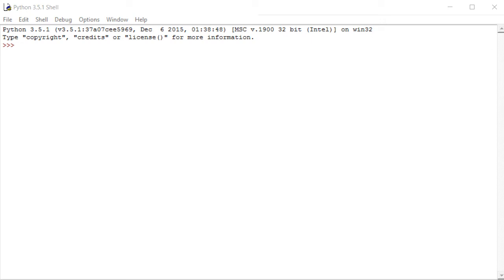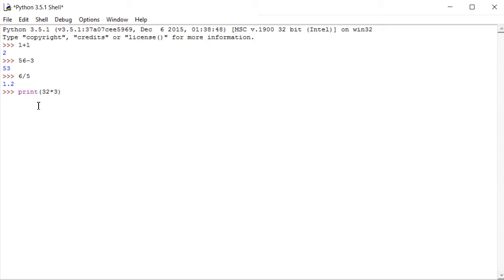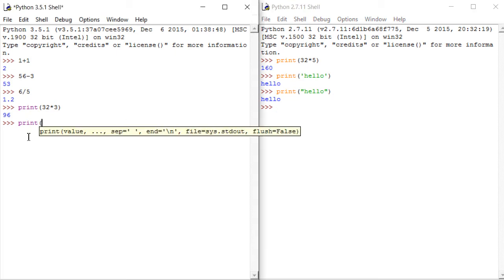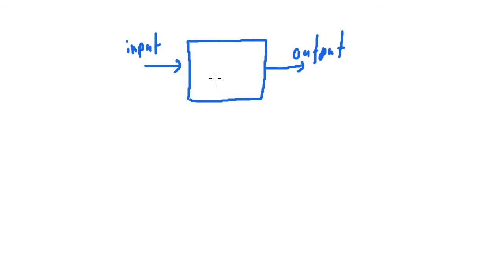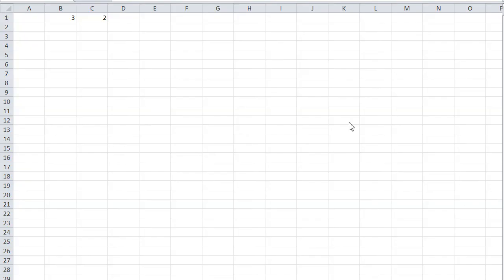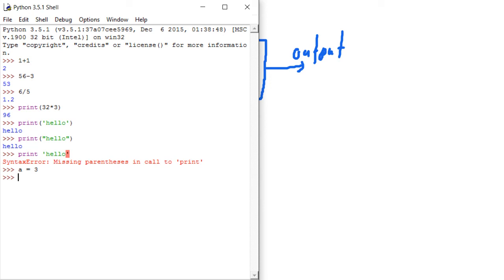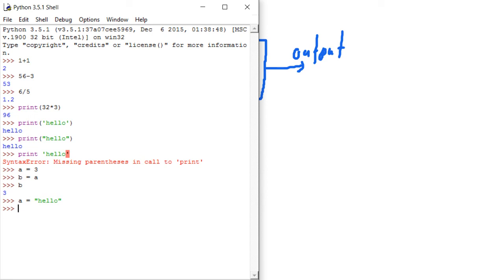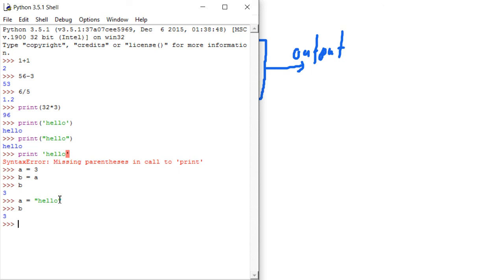Learn Python Programming Tutorial 1: Understanding and Using Variables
Variables in Python are addresses to objects,such as numbers, strings etc.

How do variables work in Python?
Variables are created in Python by assigning a value to them
ie var_1 = 3

This means var_1 is now pointing to a number object of value 3

var_1 = "hello“
Now var_1 is pointing to a string object of value "hello“